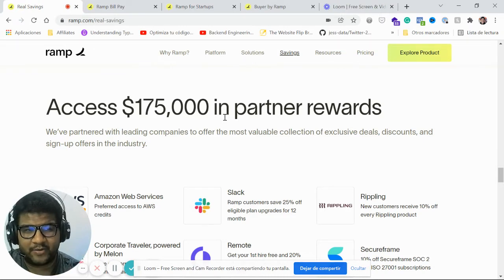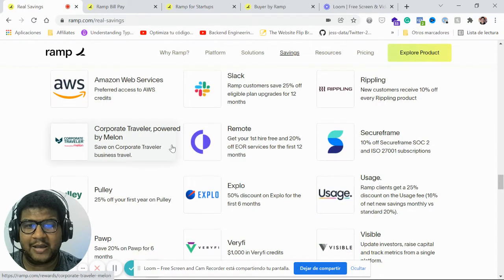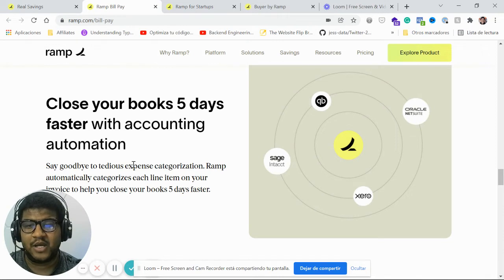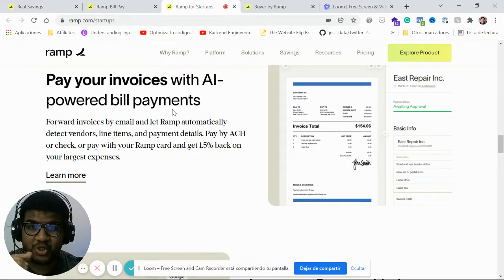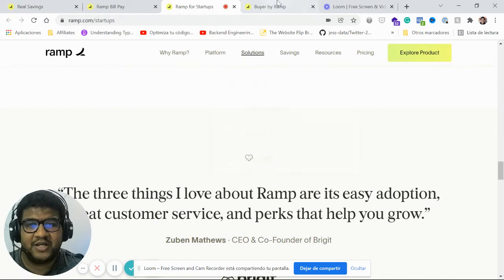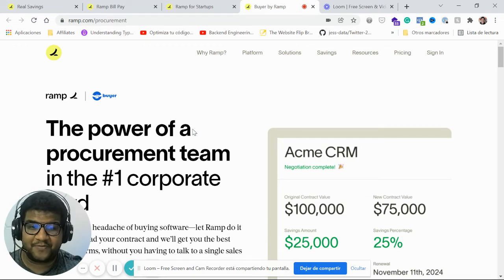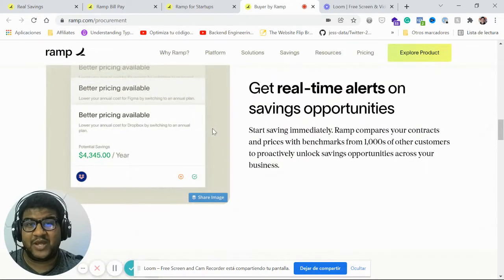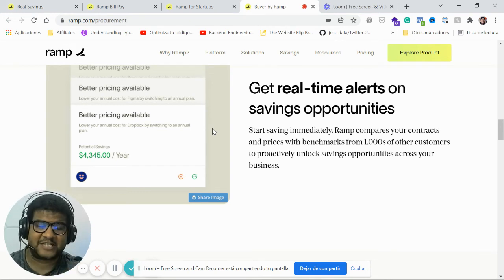Ramp Credit Card (No Hard Pull) Features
In this video, I described my favorite features of the Ramp Credit card, and why you need it for your startup or your business.